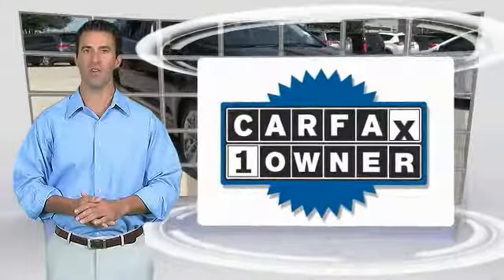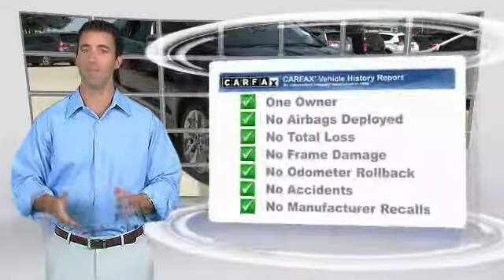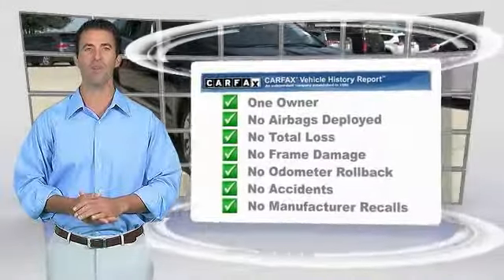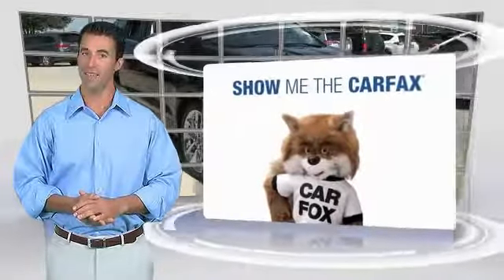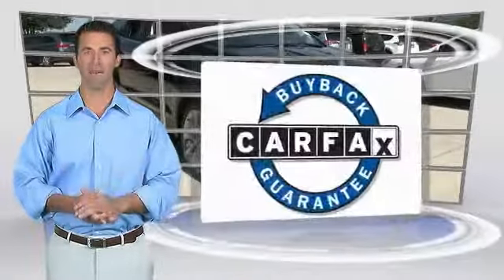2016 Ford Escape Metairie LA 9TR14181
2016 Ford Escape SE

Lakeside Toyota
3701 North Causeway

Sleek Black! Fantastic gas mileage for an SUV! Put down the mouse because this handsome 2016 Ford Escape is the gas-saving SUV you've been thirsting for. Climb into this fuel-efficient Escape for a smooth ride with the kind of economy that puts a smile on your face. TAX SEASON EXTRAVAGANZA @ LAKESIDE TOYOTA!!! Save thousands during the tax season sell off. Use all, part or none of your tax return as your down payment. Get the respect, reliability, service, and vehicle you deserve, need and want with an unmatched price here at Lakeside Toyota!! We look forward to hearing from you!!